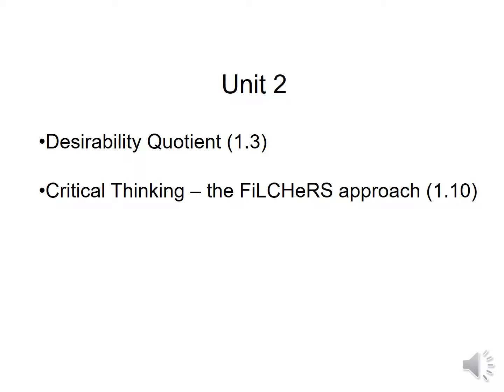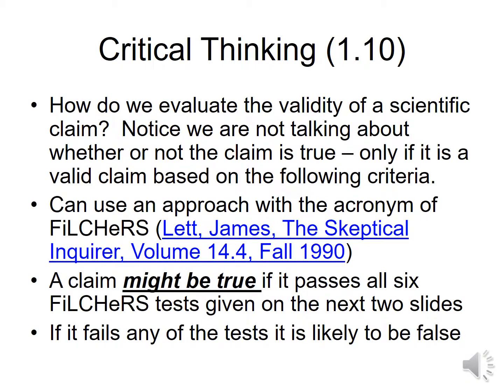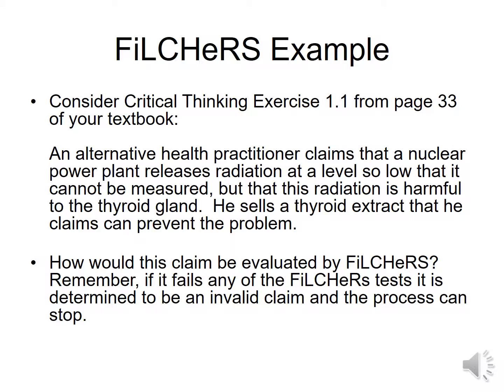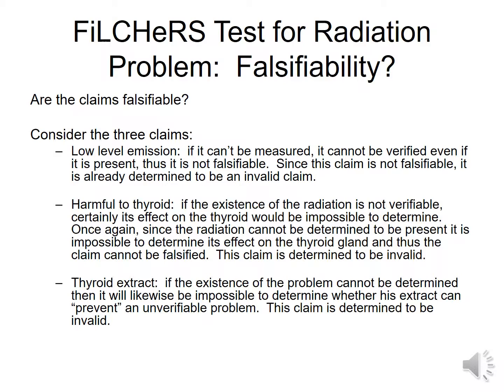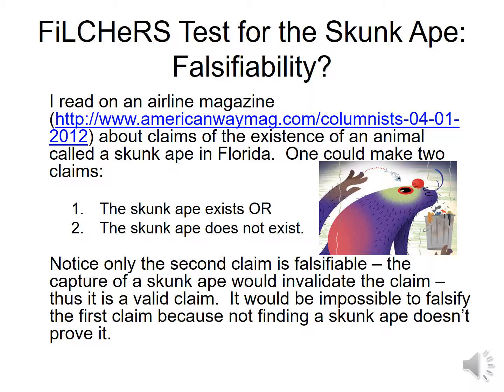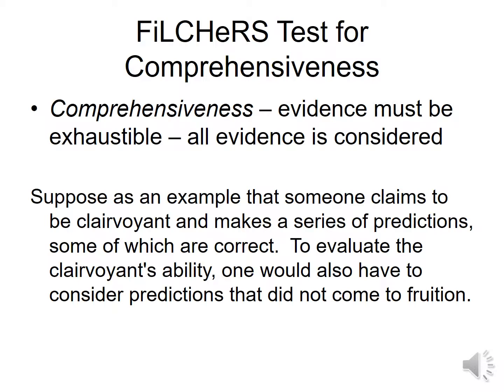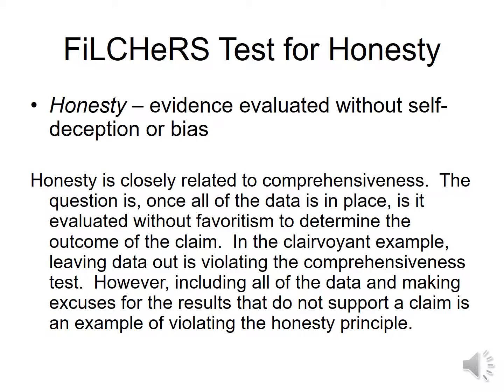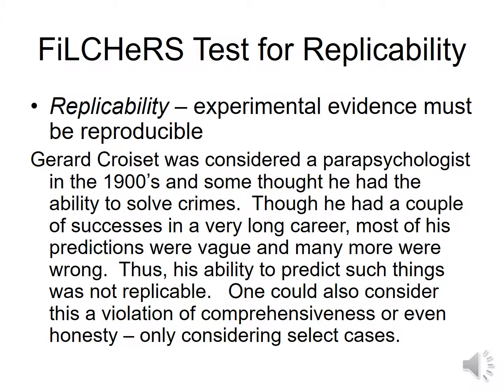CHEM 1004 - Unit 2 (Desirability Quotient and FiLCHerS)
This unit looks at methods of determining benefit vs. risk and also considers an approach to determining the validity of claims - a critical thinking approach.